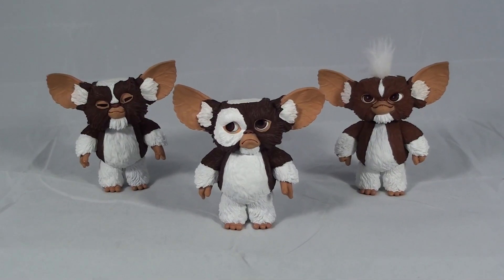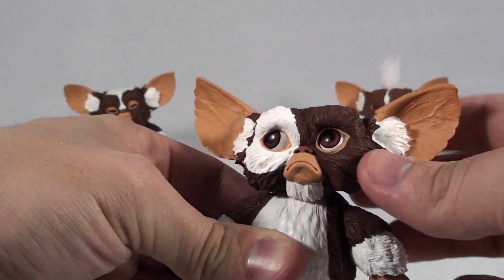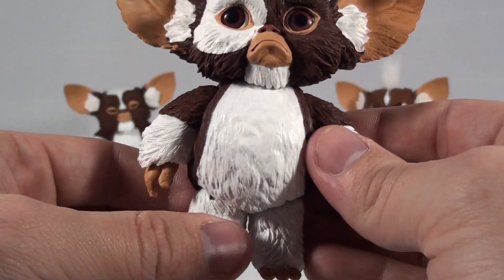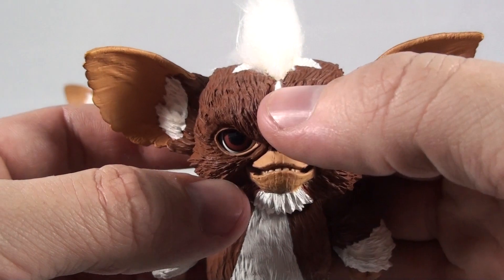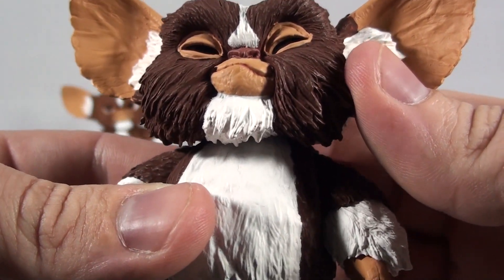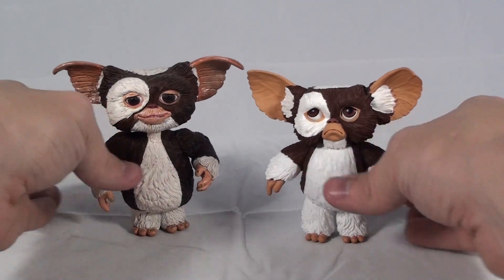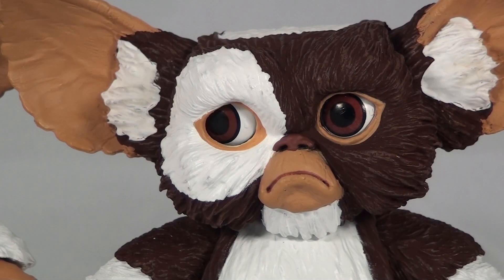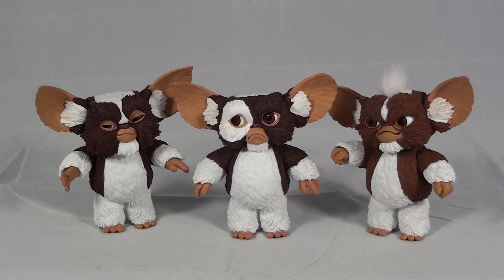Turmoil In The Toybox - NECA Gremlins Mogwai Series 3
Review of the NECA Gremlins Mogwai Series 3 figures.